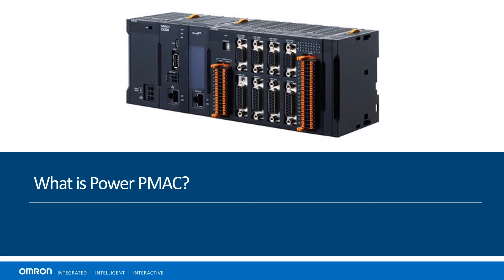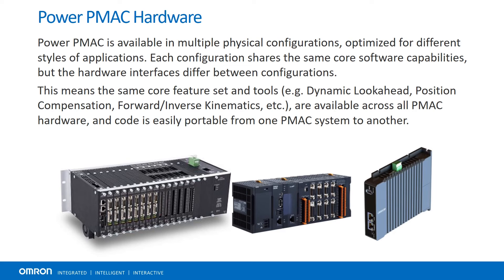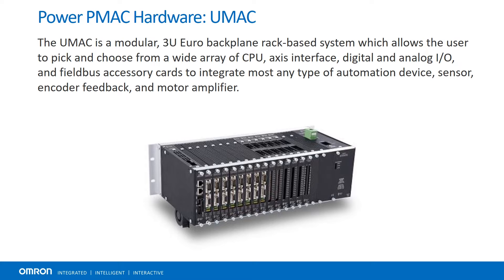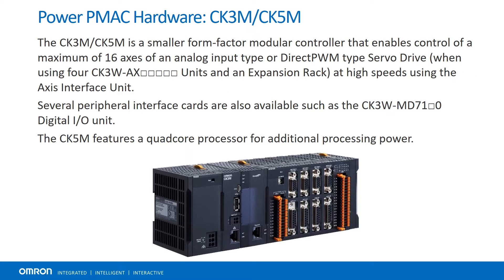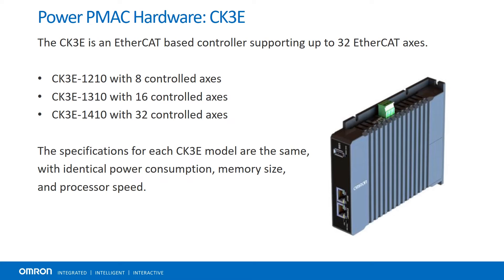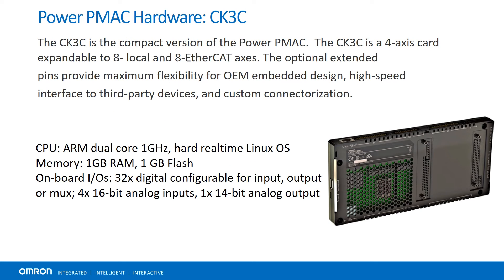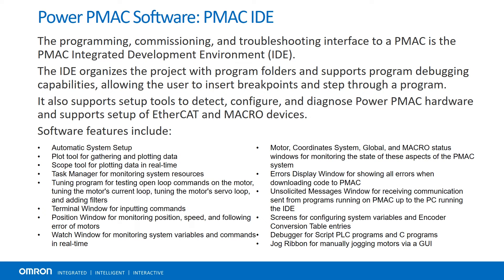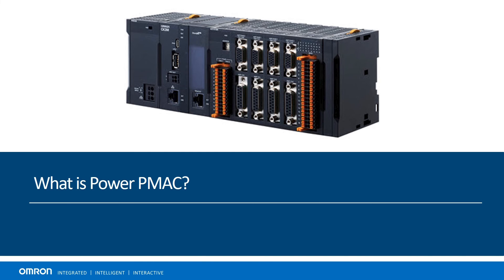An Overview of OMRON’s Power Programmable Multi-Axis Controller (PMAC)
Watch this short video to learn about OMRON’s latest programmable multi-axis controller (PMAC), the Power PMAC!

The Power PMAC is the seventh generation PMAC with a general purpose computer embedded that contains built-in motion and machine control capabilities. Like all PMACs, the Power PMAC offers the core feature set and tools like Dynamic Lookahead, Position Compensation, Forward/Inverse Kinematics.

Learn about the different components of the PMAC hardware, such as the UMAC, CK3M/CK5M, CK3E, CK3C and Power Brick, the Power PMAC Software, and how it all works together to provide high-precision, multi-axis motion control for a range of applications.